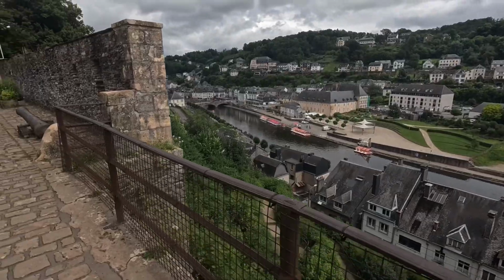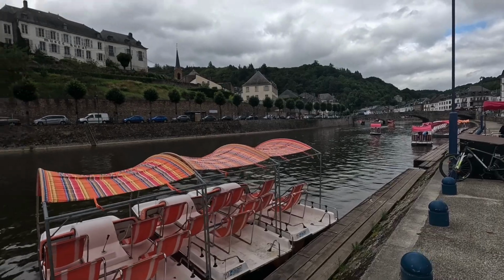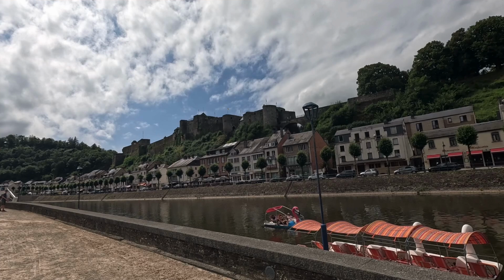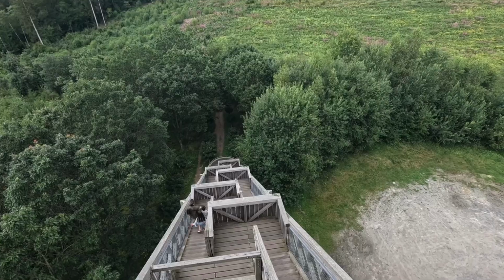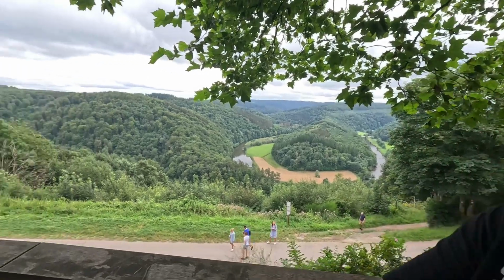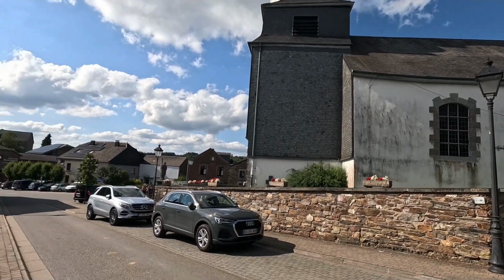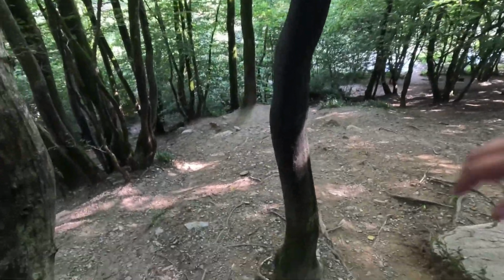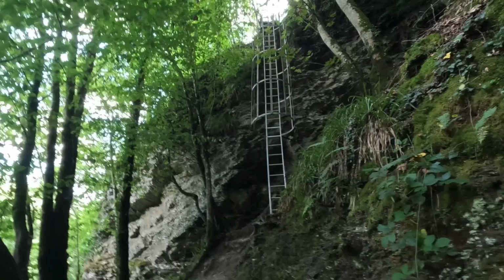I Spend A Day in Bouillon | Pearl of the Semois Valley // Belgium Travel Vlog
Hi guys! Welcome to season 3 of the Belgium travel series of LAWCATION 🇧🇪

In this vlog serie I will travel through Belgium and show you all the highlights and beautiful places of my amazing homecountry!

This episode: The Wallonian town of Bouillon and the ladder hike in Rochehaut.

Did you ever visit the Semois valley region?
Are you planning to come to Bouillon someday?